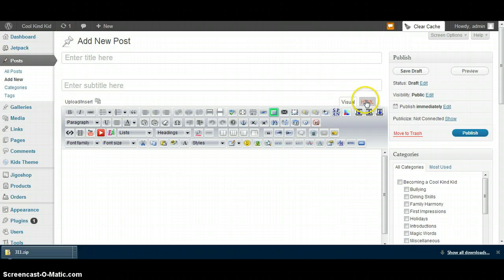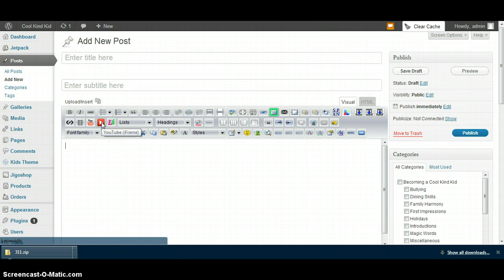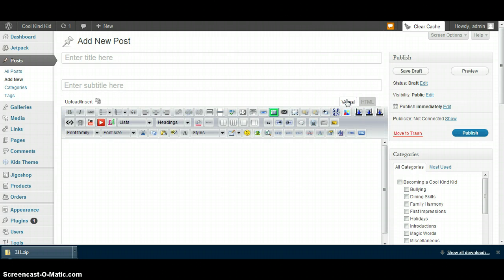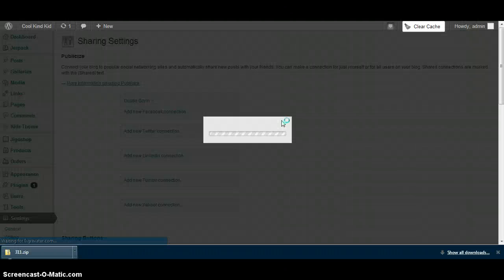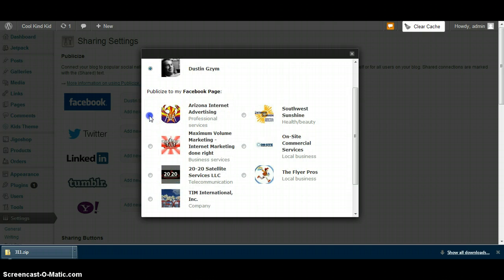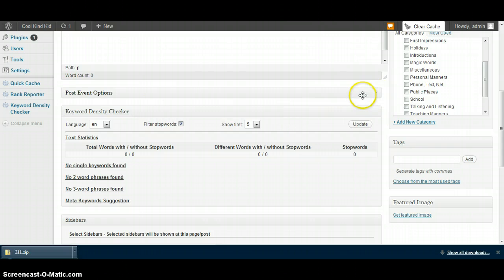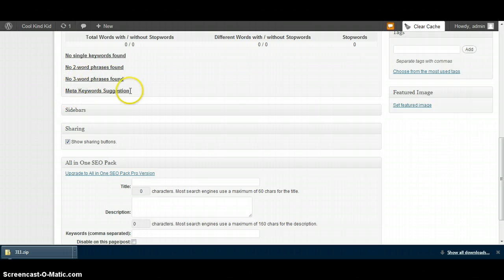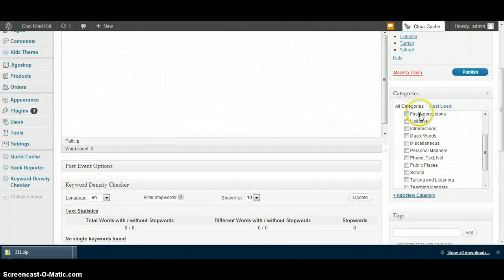Introduction to a standard Maximum Volume Marketing WordPress Installation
Introduction to the uses of your new WordPress Website built by Maximum Volume Marketing. Created for one of our clients, it covers the standards of any Wordpress installation we do.